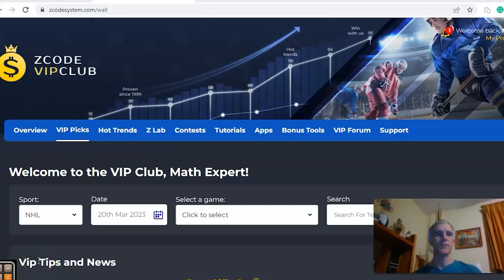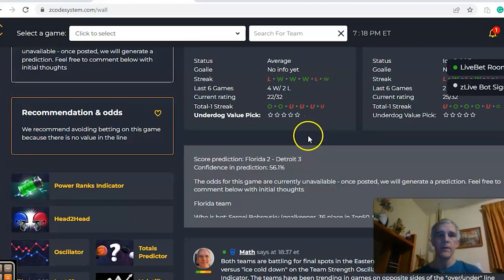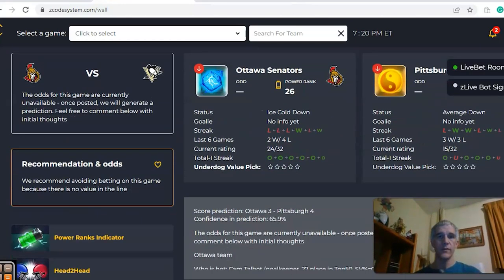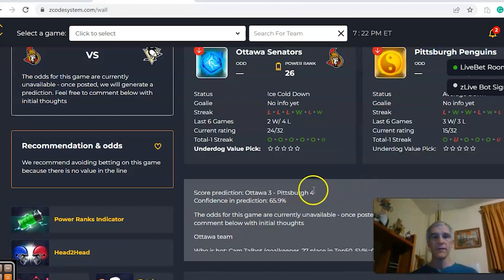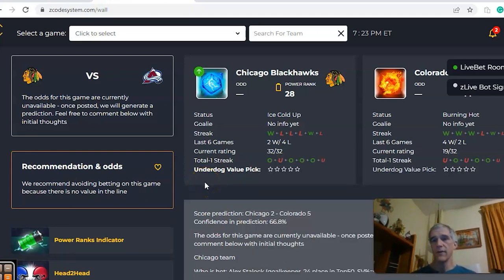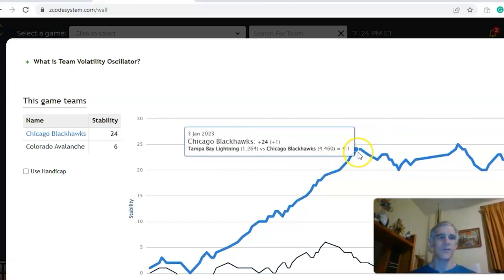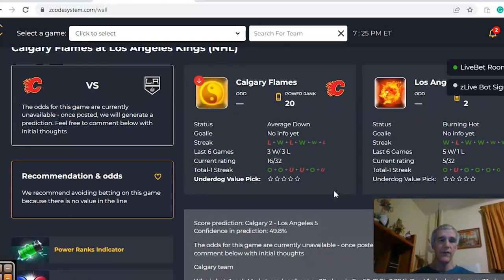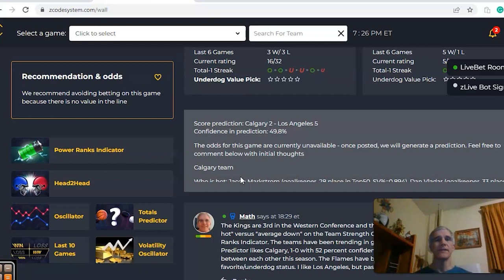NHL Picks March 20: Los Angeles Hosts Calgary in Featured Game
The NHL season is storming toward the playoffs but most of the playoff picture remains uncertain. There are several important games for Monday, March 20 with the Kings hosting the Flames as the headline game.
🏒 Find out the NHL Daily Picks here!